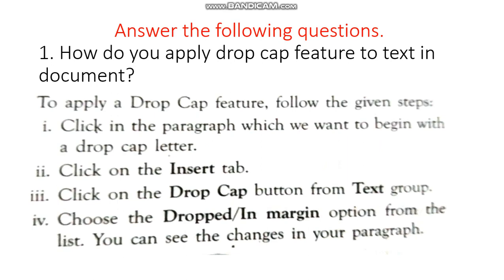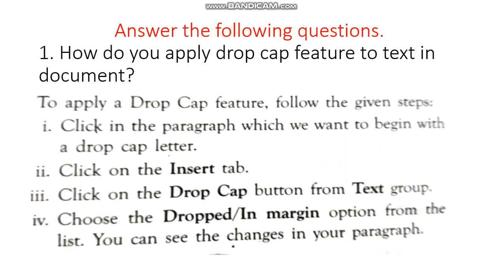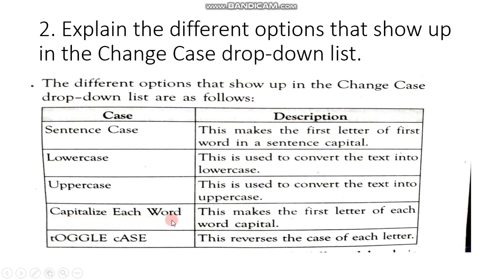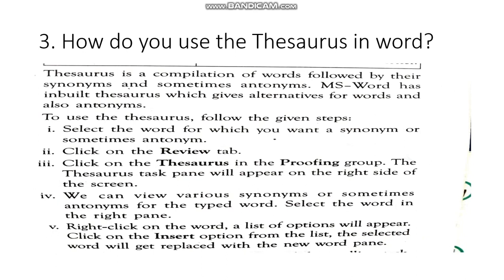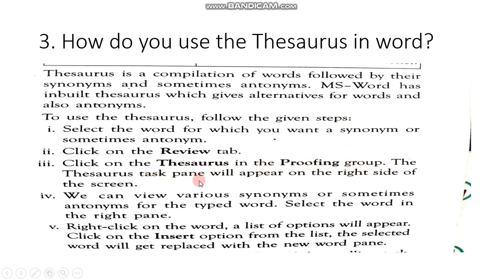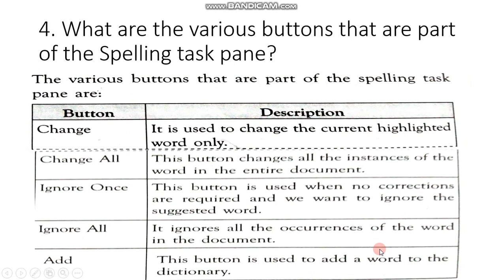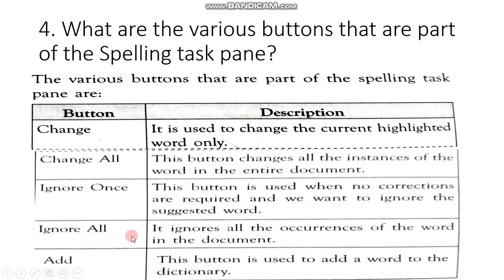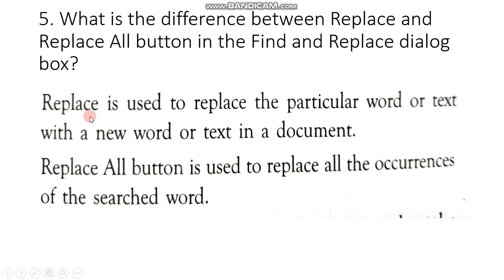SRI PARASAKTHI VIDYALAYA CBSE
4th computer science
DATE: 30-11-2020